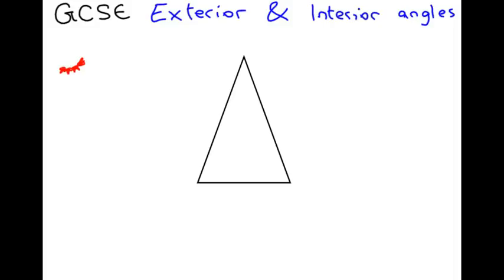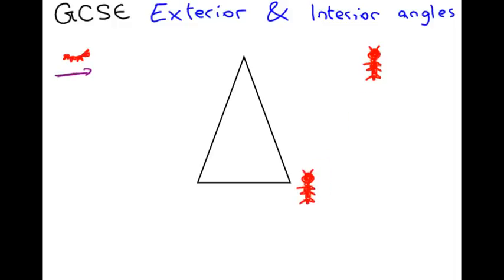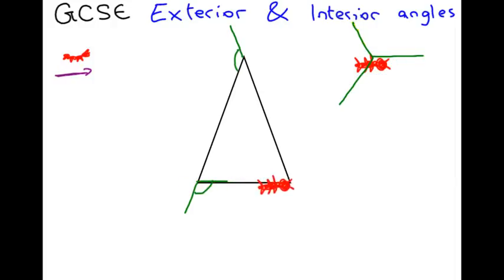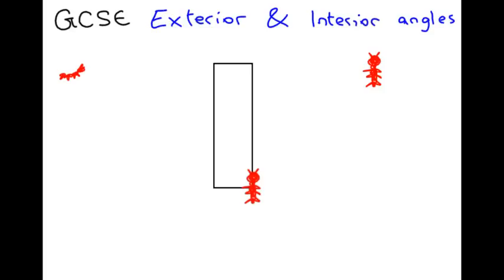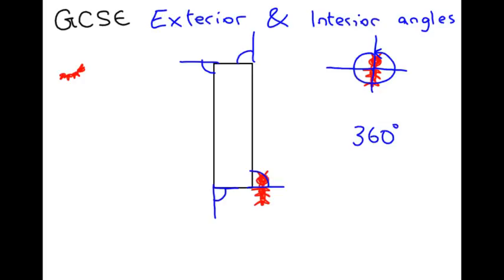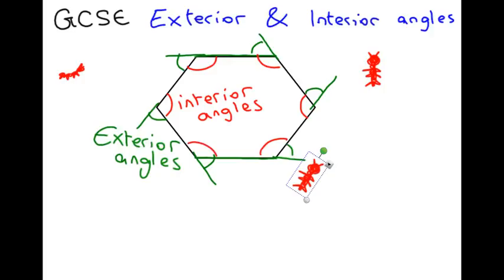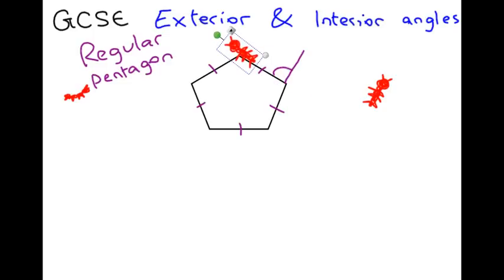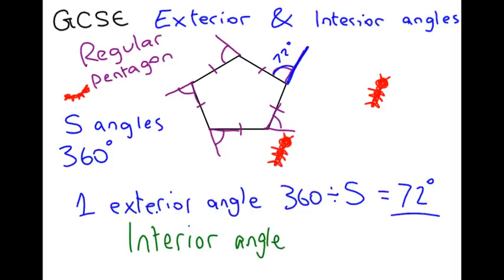GCSE Maths Exterior and Interior Angles with Anty the Ant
Introduction to Exterior and Interior angles of shapes using a demonstration with Anty the Ant.